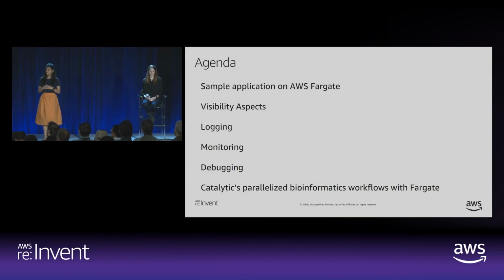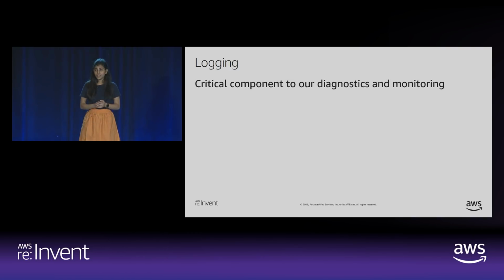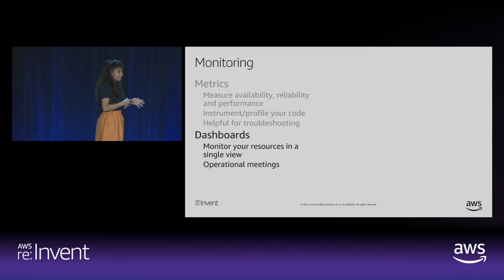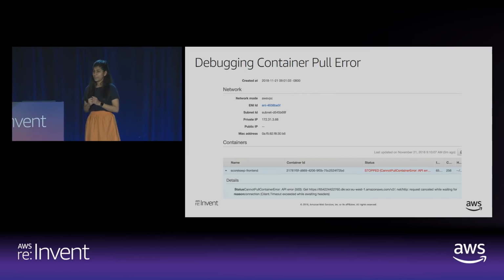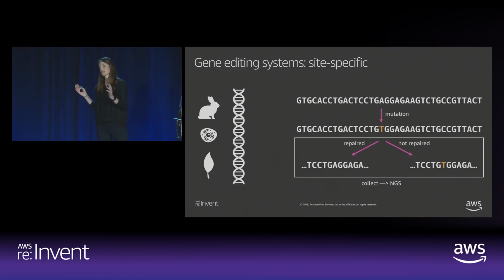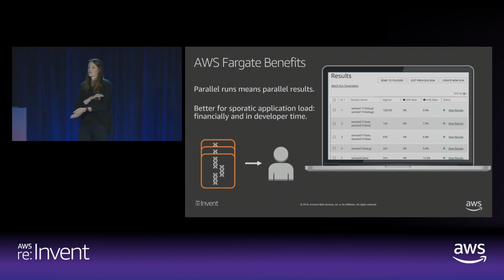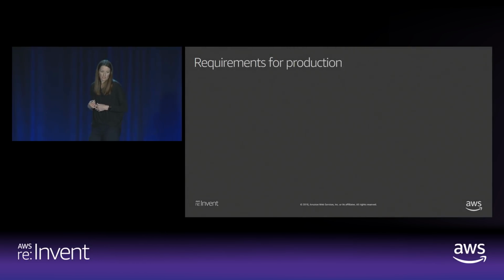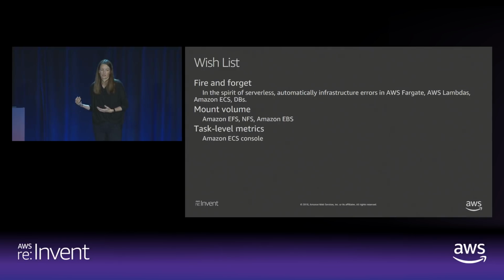AWS re:Invent 2018: Visibility into Serverless Applications built using AWS Fargate (CON312-R1)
Ever wondered how you would get visibility into your application when you go serverless? In this session, we will dive deep into various visibility aspects of your serverless applications on AWS Fargate. We will cover best practices around logging, alerting, metric collection and monitoring health of your containers. We will also learn several ways to troubleshoot container start up issues or application errors. Catalytic will then show how they’re using Fargate to perform parallelized bioinformatics workflows and how they gain better visibility into their applications running on Fargate. Complete Title: AWS re:Invent 2018: [REPEAT 1] Visibility into Serverless Applications built using AWS Fargate (CON312-R1)